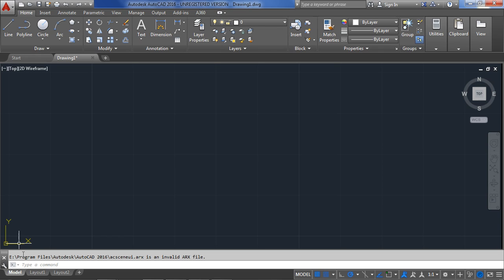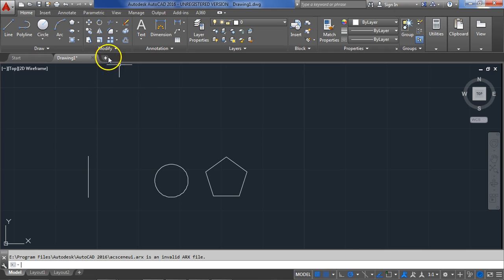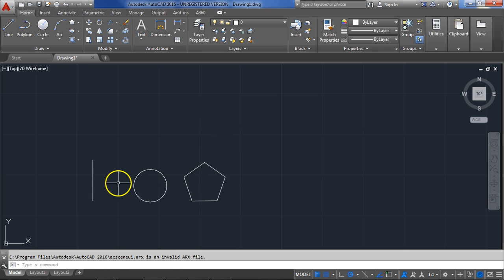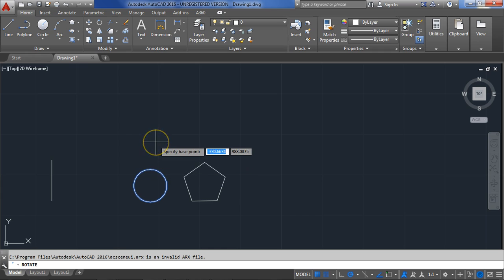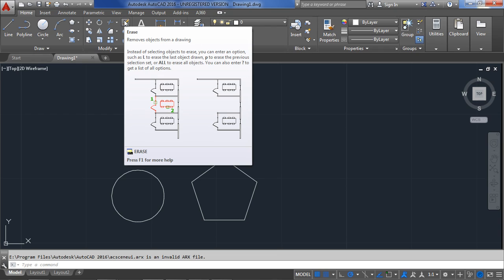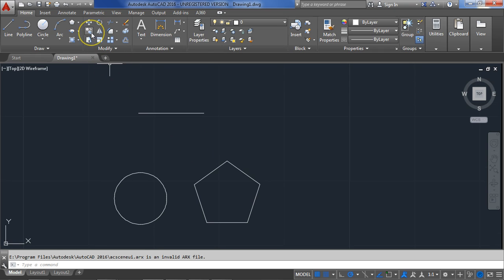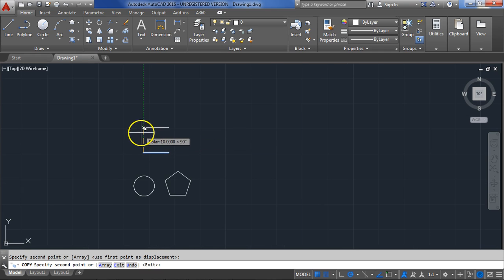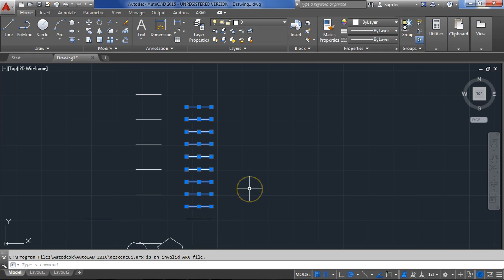Basic AutoCAD 5